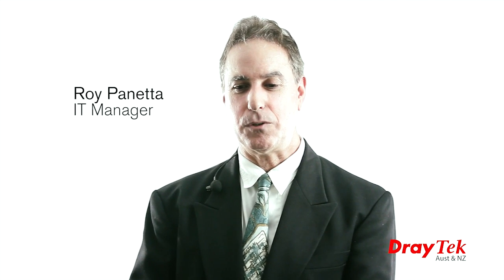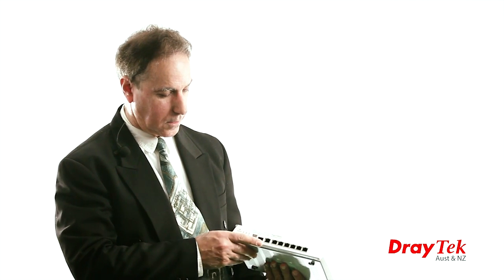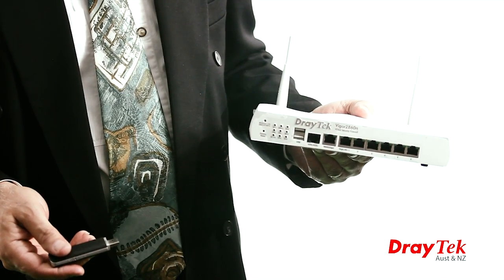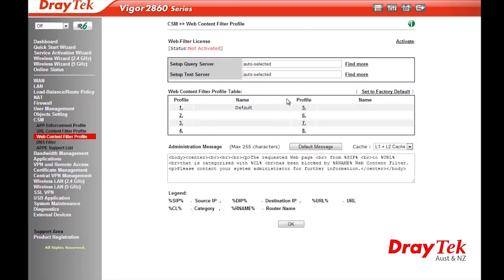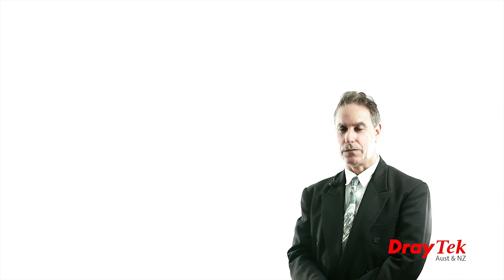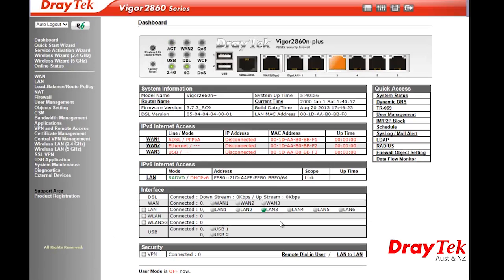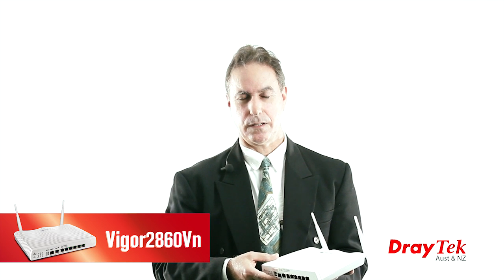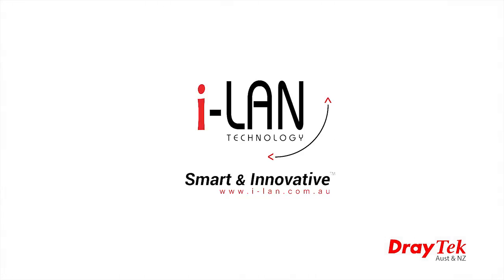DrayTek Vigor2860 series Triple WAN with VDSL2/ADSL2+ Security Router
Welcome to DrayTek Australia. Today I will introduce you to the latest business class triple WAN ADSL and VDSL compatible VPN firewall router. This is the Vigor2860 series router.
This high performance router is suitable for a small to medium sized business.

The high performance and outstanding quality of this router have won it he Taiwan Excellence award for 2013.

A small business user will find Vigor2860 fulfils all the key requirements.  This impressive router has a rated throughput up to 400Mb/s when connected to a high speed network, so will easily handle the network load of a small to medium sized business.

I have only given you a brief overview of the capabilities of this new router but complete details are available from our web site.